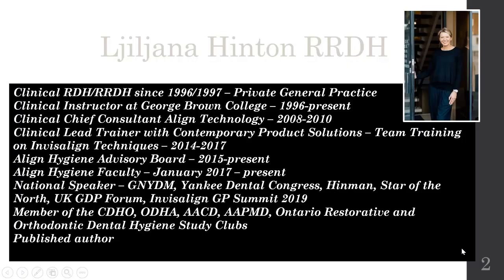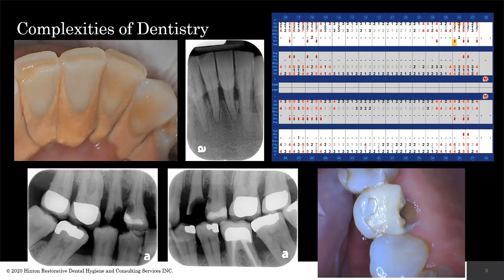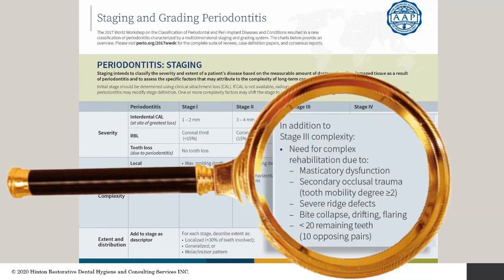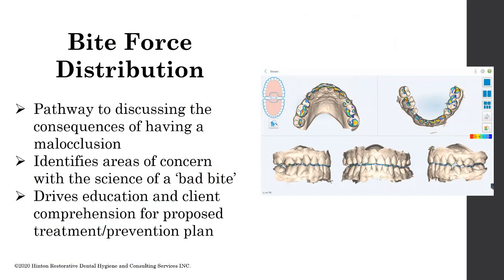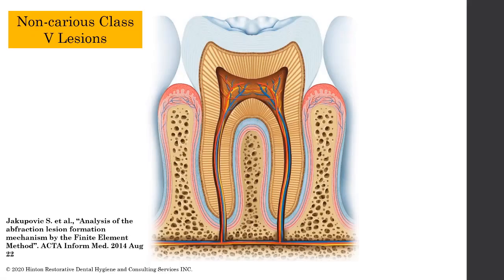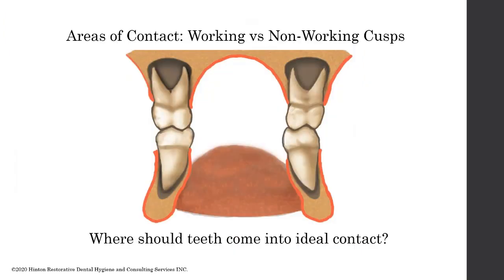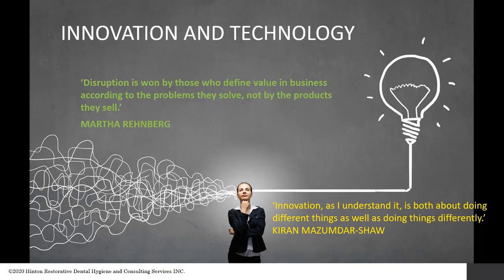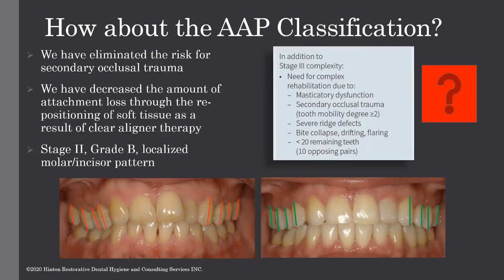Dental Treatment: Intraoral Digital Scanning for Hygienists Feb 4, 2020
COURSE SUMMARY
Who could imagine that the practice of dental hygiene would one day evolve to include a three-dimensional, dynamic intraoral scan to simplify oral health assessments and improve diagnostics? Today's modern dental hygienist can leverage the benefits of an intraoral scan to detect the formation of abfractions, receding gums and premature loss of enamel and effectively communicate our findings visually to our patients. This technology ultimately allows the dental hygienist to make a positive impact on their patient's long-term oral health outcome.

LEARNING OBJECTIVES
1. Identify the role malocclusion plays in relation to the periodontium and overall health
2. Recognize and analyze principles of malocclusion as they present on an Occlusogram
3. Develop skills to easily communicate concepts of a comprehensive care approach improving patient education, engagement and commitment to an optimized oral health outcome